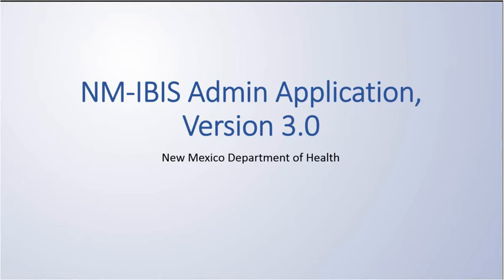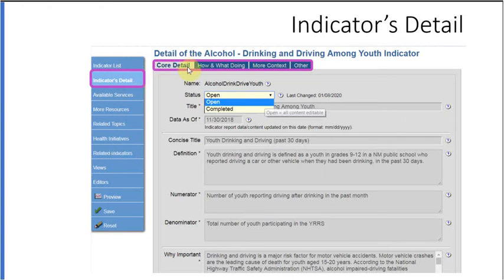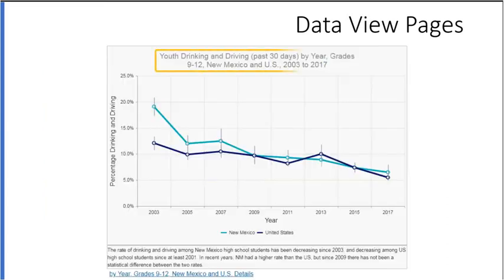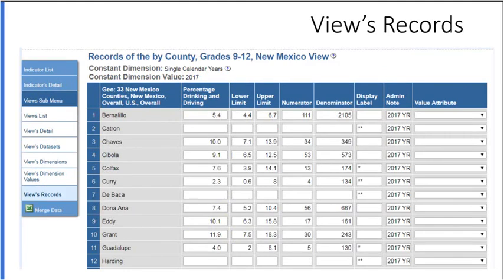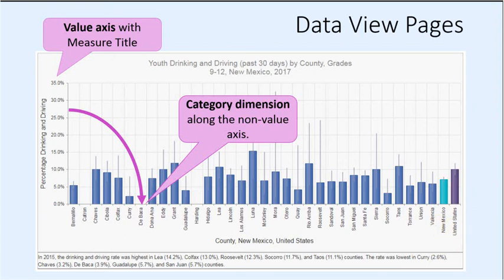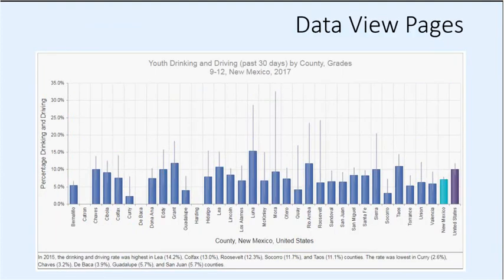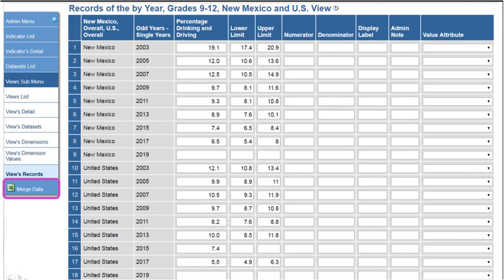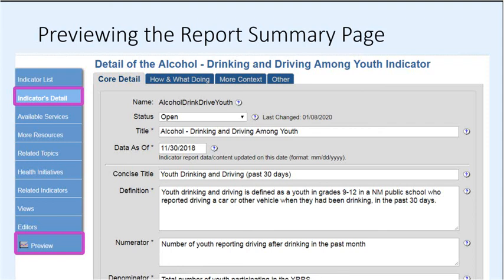IBIS Admin version 3.0 for Previous IBIS Admin Users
This 40-minute video introduces the IBIS Admin version 3.0 system to persons who are familiar with version 2.3.